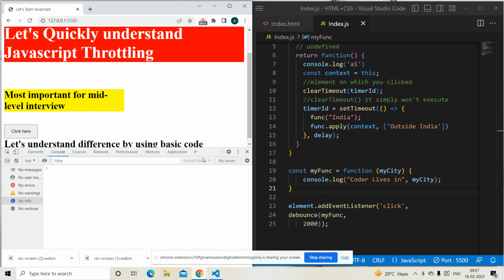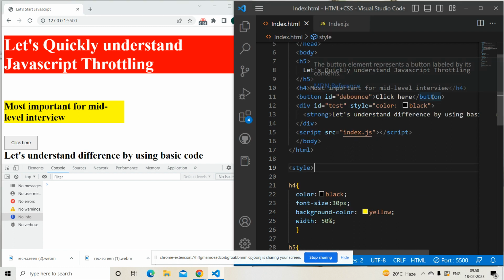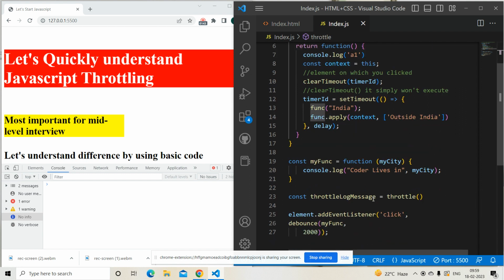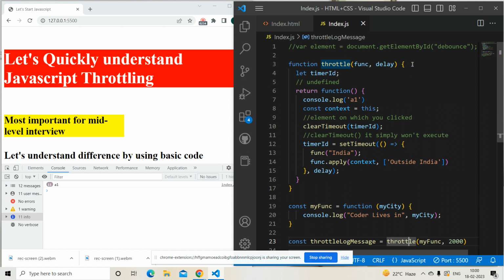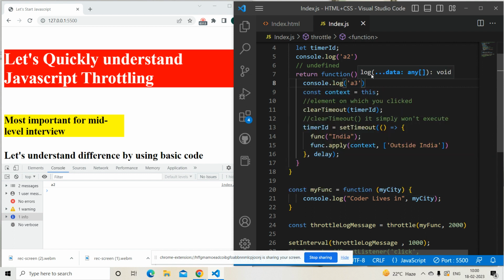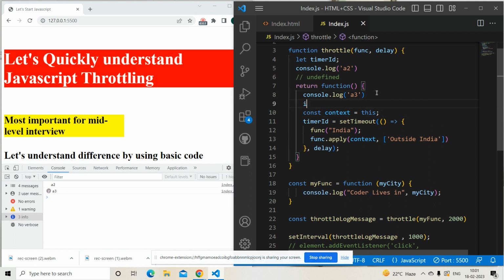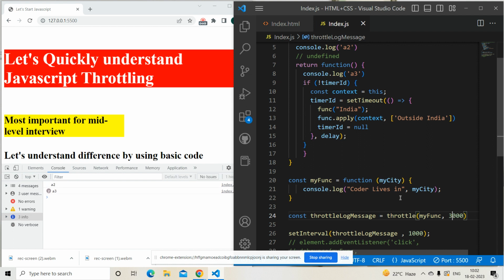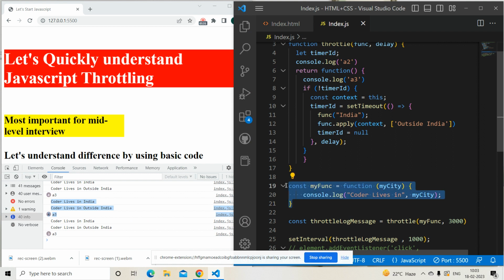Debouncing and Throttling in Javascript - Part 2 (Throttling)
Throttling or sometimes also called throttle function is a practice used in websites. Throttling is used to call a function after every millisecond or a particular interval of time only the first click is executed immediately.

It is important to note that throttle and debounce are very similar because both increase the speed of web applications. They are, however, employed in distinct contexts. We use debouncing when we worry about the final outcome. For instance, waiting until a user finishes typing to retrieve typeahead search results.

Throttling functions generate function calls at a predetermined rate. Throttling the callbacks prevents the app from lagging or overloading your server with requests while performing a time-consuming computation or an API request in the event handler callback function.